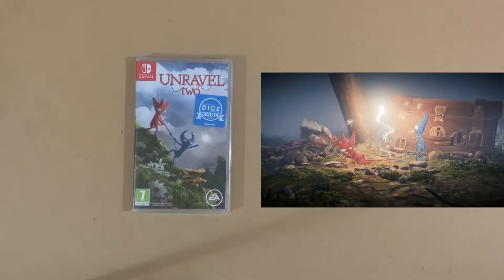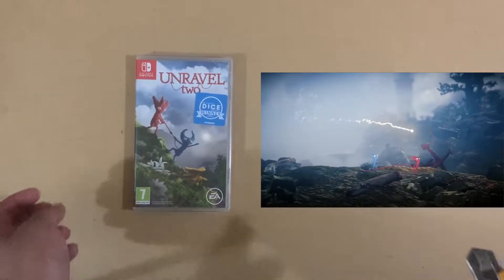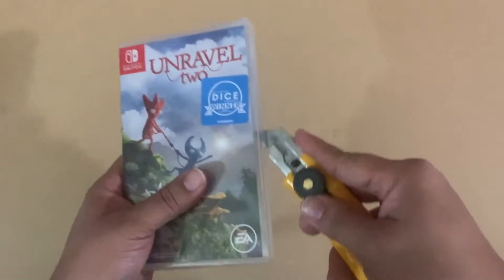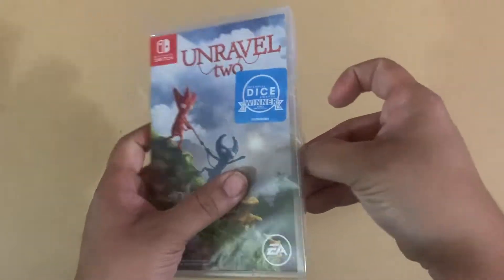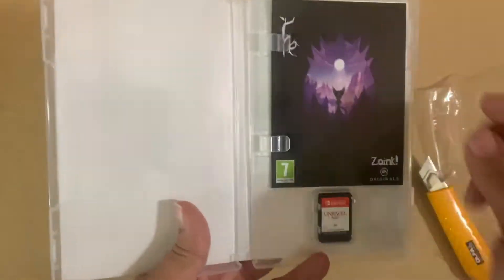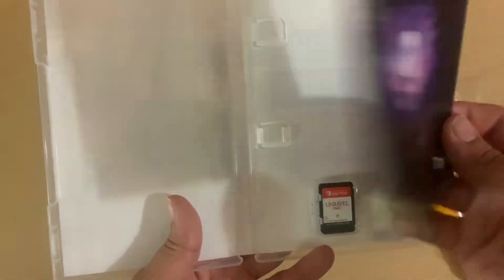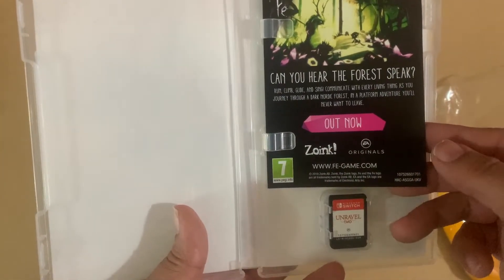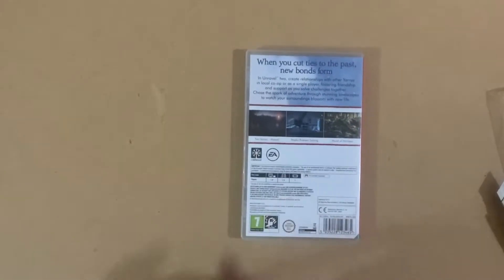Unboxing Unravel Two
I unboxing Unravel Two. Two player couch co-op.

Wish list